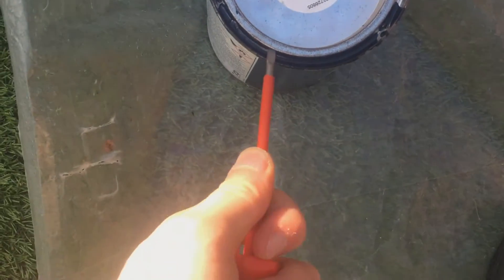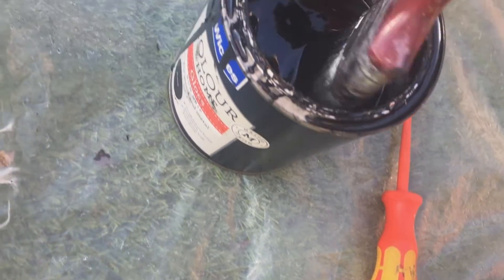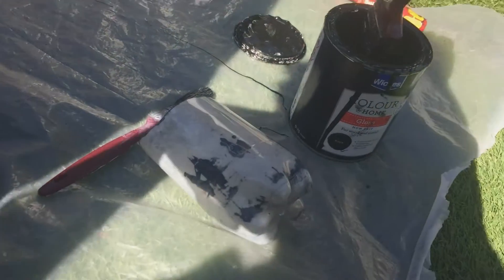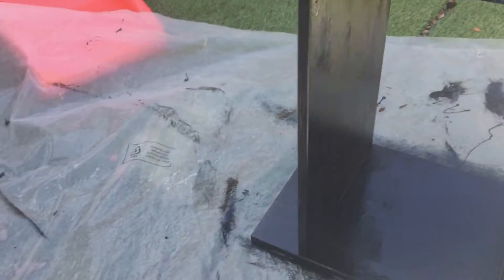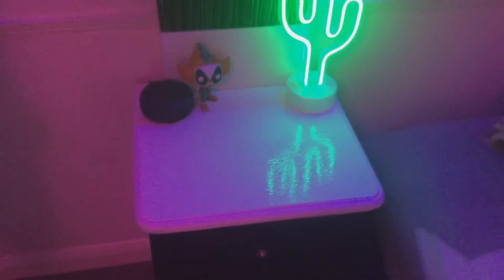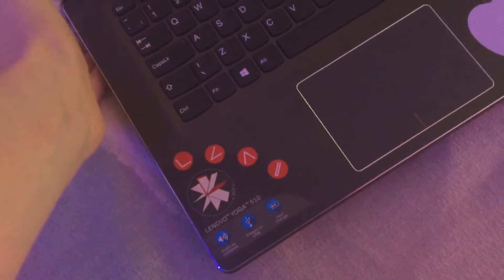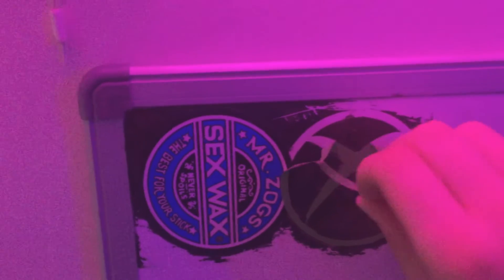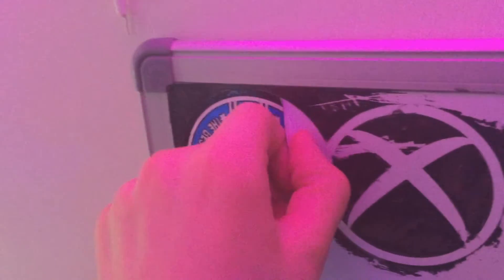Room Make Over - Pc stand and Updates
in this video i sand a paint another piece of furniture and do some updates , comment on what you want to see next :) i hope you enjoy
comment on how i can improve my room or video quality?